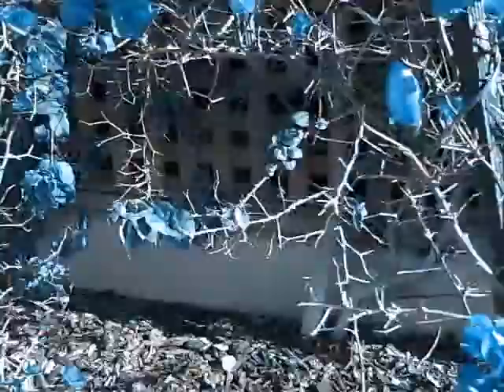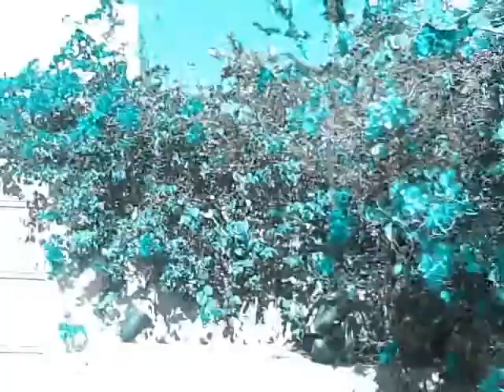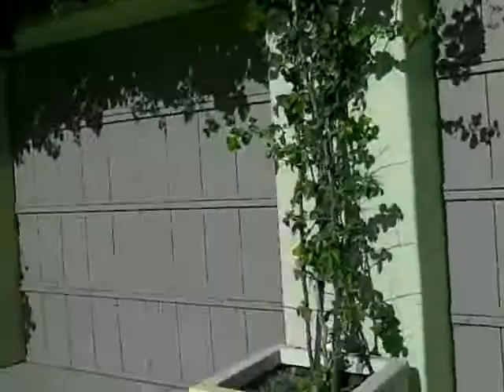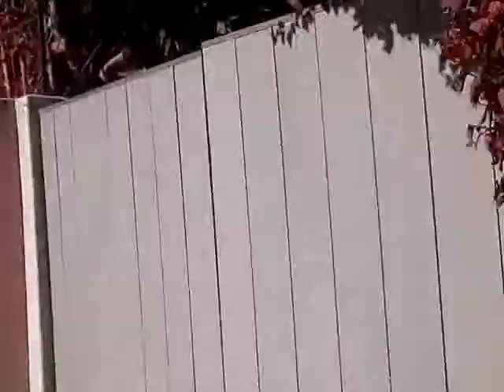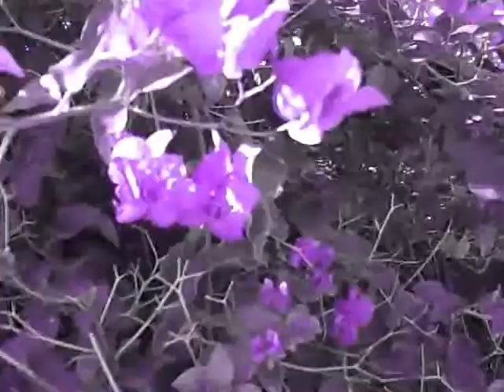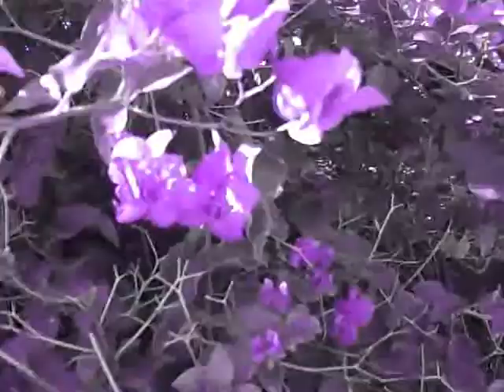Grants Flower Journey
Grant films flowers of Lajolla California in December/31/2008. This is Grants 1st. film to direct and edit. He just wanted something to do and did it. I was 9 when making this film and was motivated by the colors surounding me.